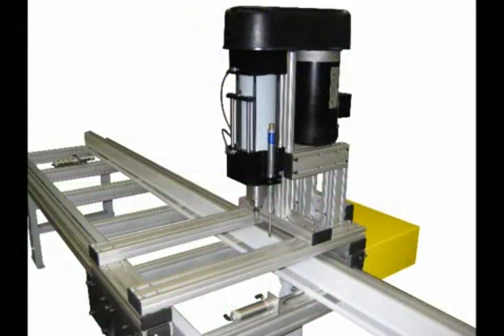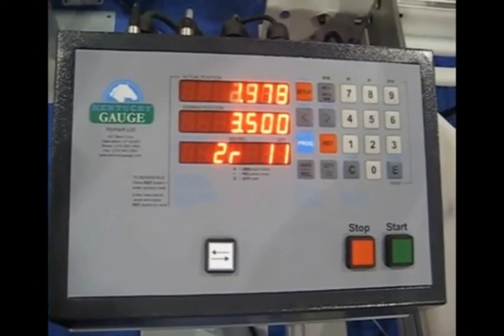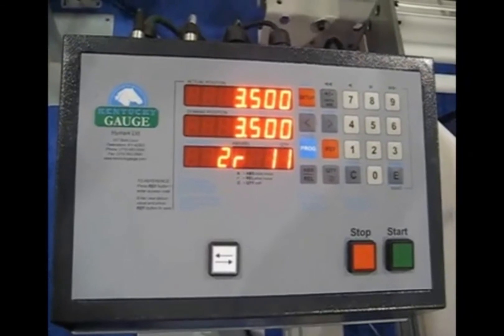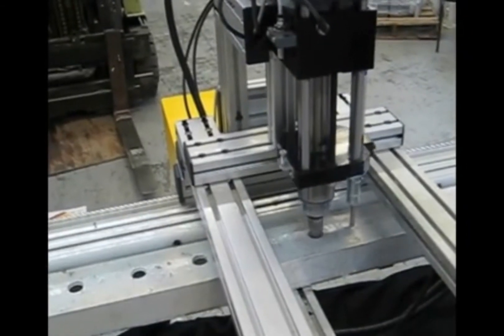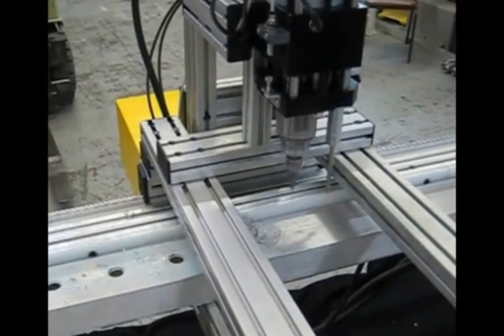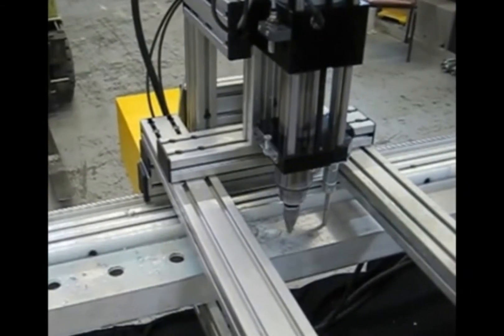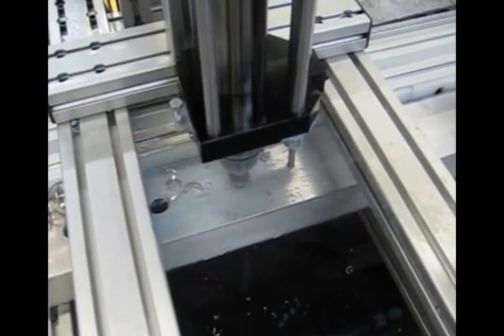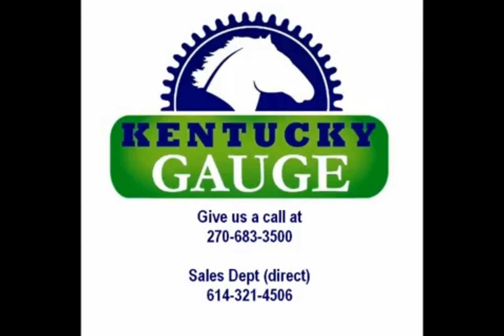Automatic Drilling Machine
A quick video showing the AutoDrill product on a positioning system.  Similar to many automatic material positioning systems out there except the drill is moving...

The drill is mounted onto a Kentucky Gauge system (Hymark)

The controls are by Kentucky Gauge.

Custom designed for your actual drilling, tapping, reaming, etc. application.

Multiple spindle head units available too.